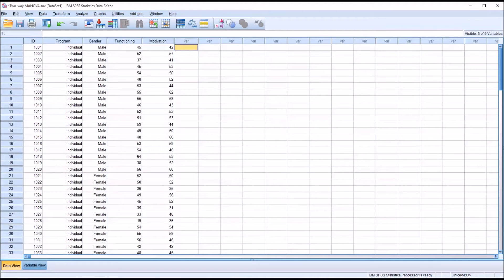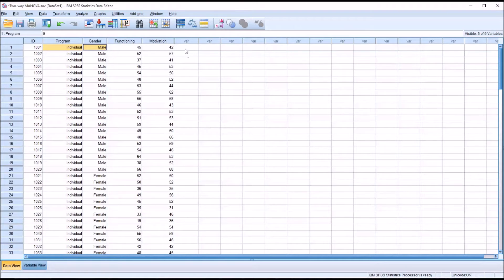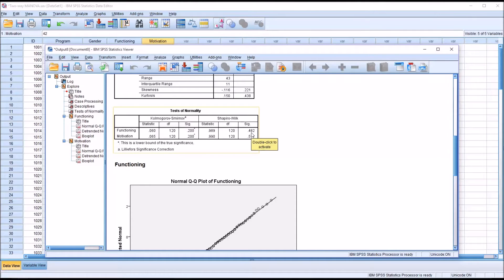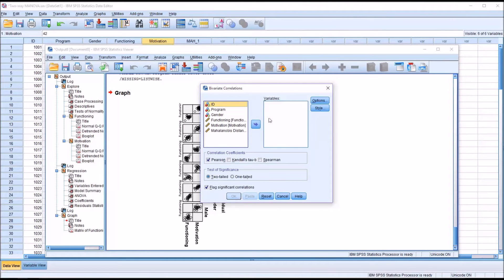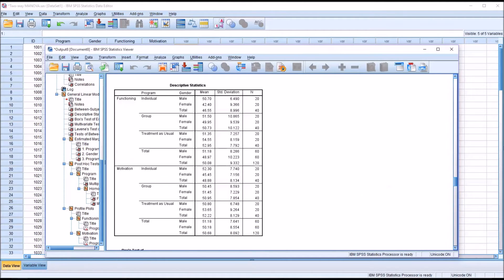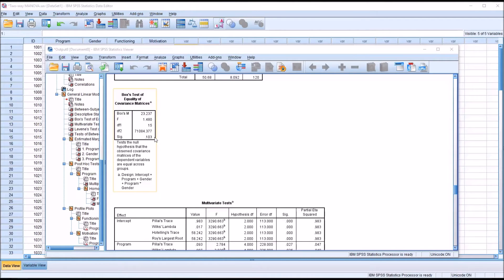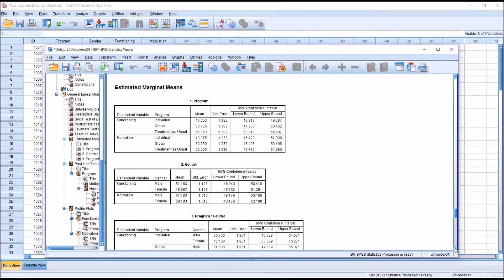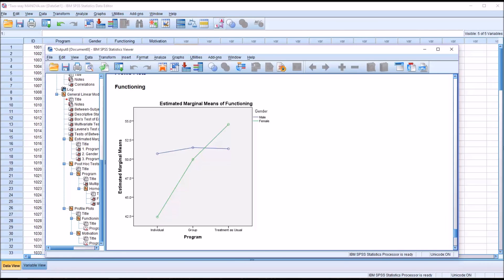Conducting a Two-Way MANOVA in SPSS with Assumption Testing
This video demonstrates how to conduct and interpret a two-way MANOVA with two dependent variables in SPSS. Main and interaction effects as well as methods for testing the assumptions of MANOVA are reviewed.